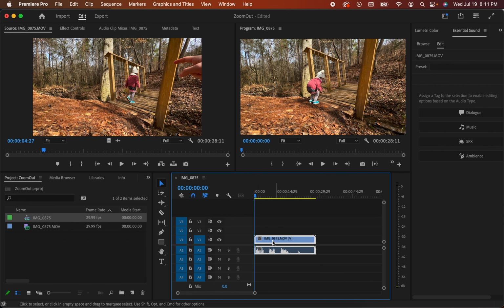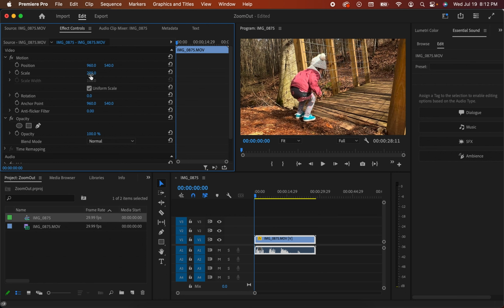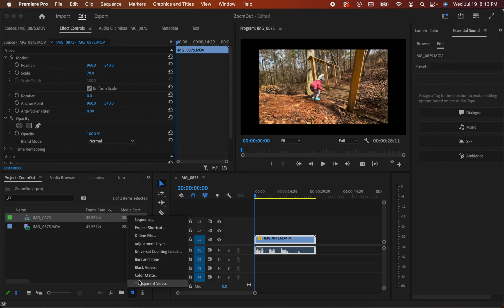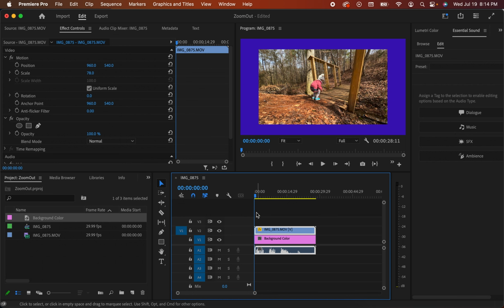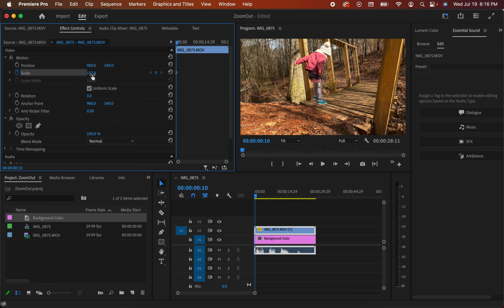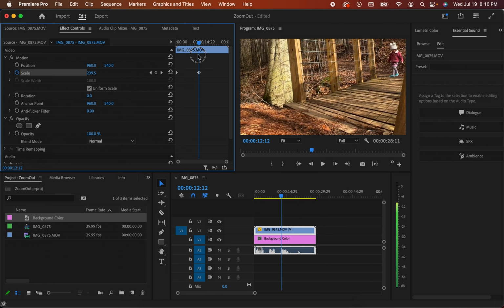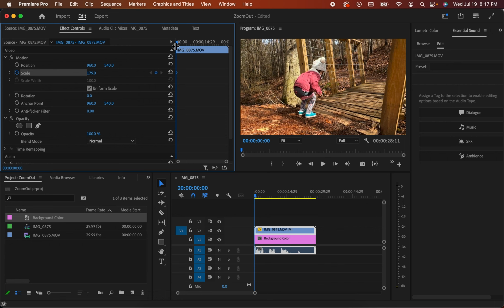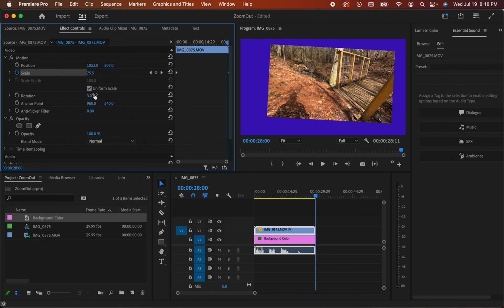Premiere for Beginners - Zoom in and out.